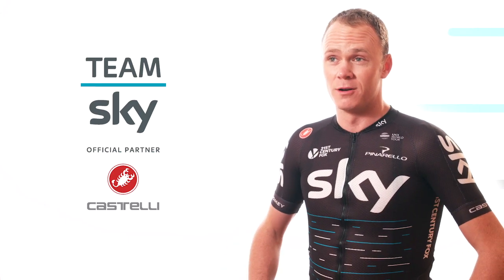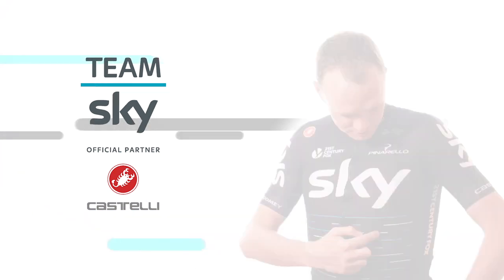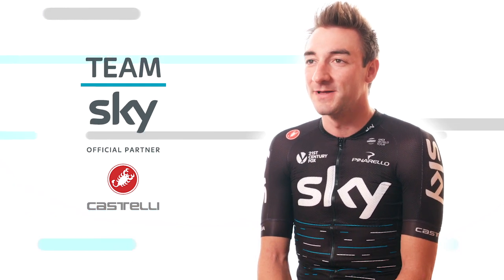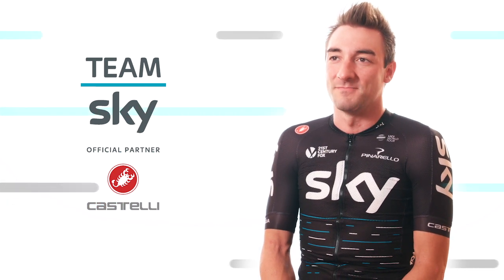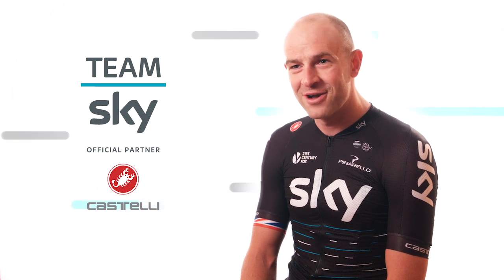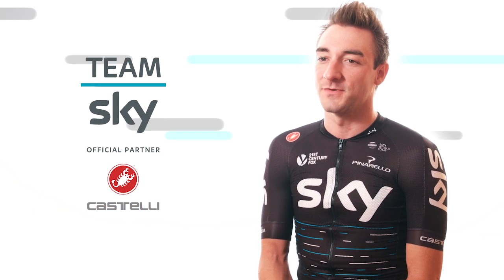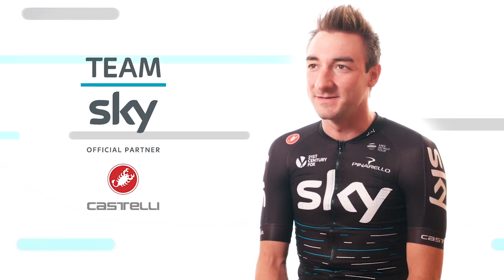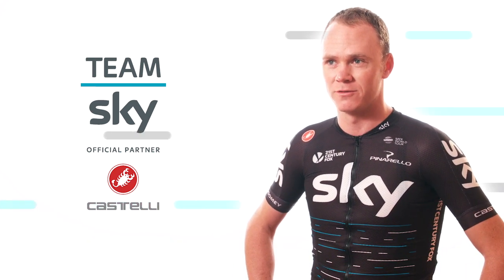Team Sky laver samarbejde med Castelli